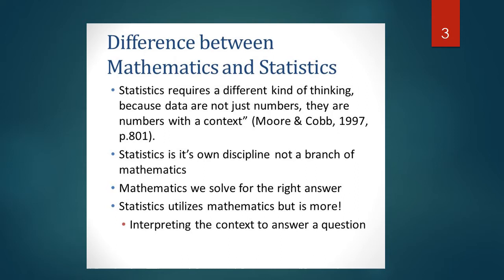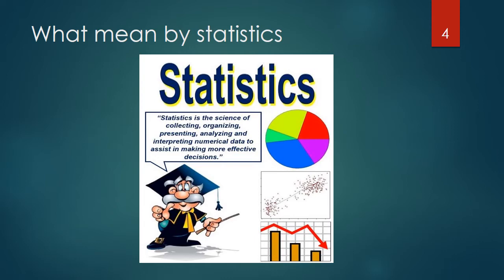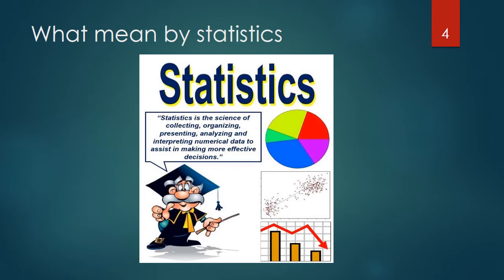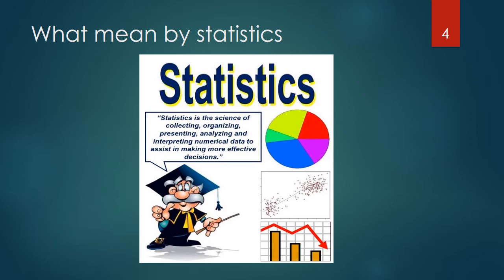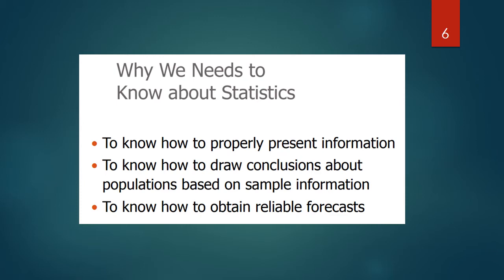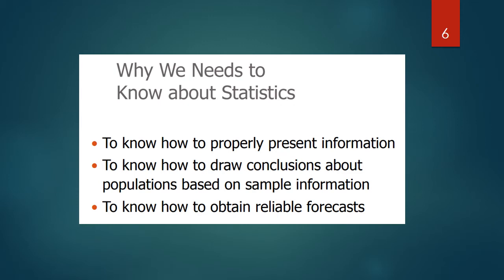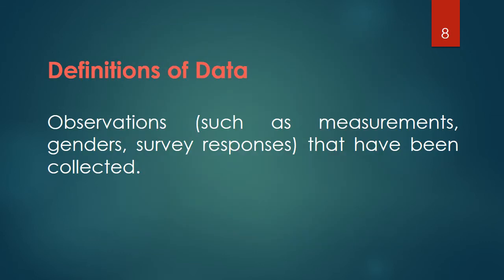Basics of Statistics- It's a must to know.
Basics of Statistics are important to know to make a prefect statistical analysis. Without a good knowledge of basics most people are tend to do spurious analyze.